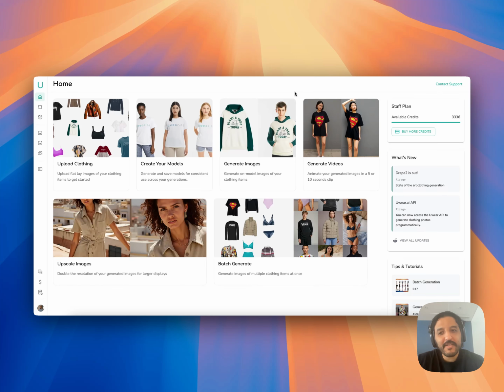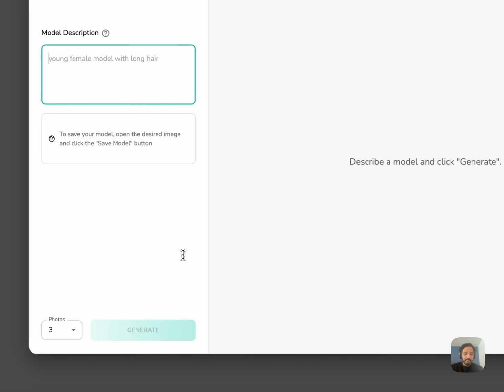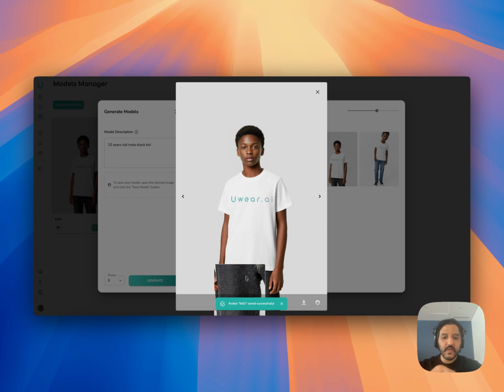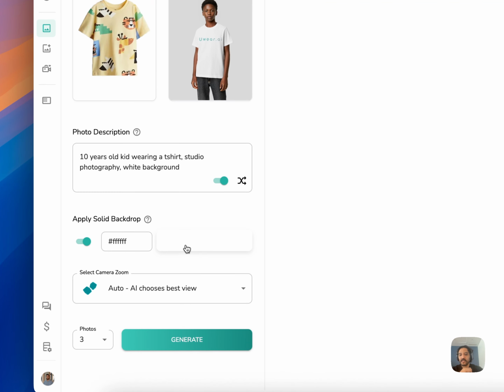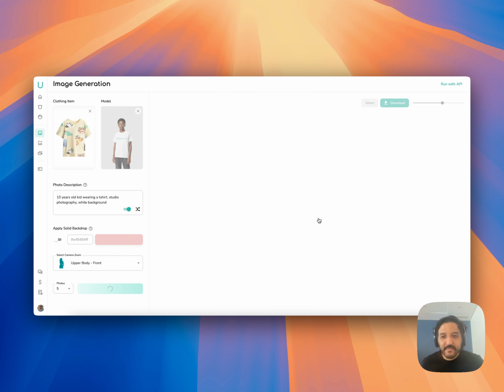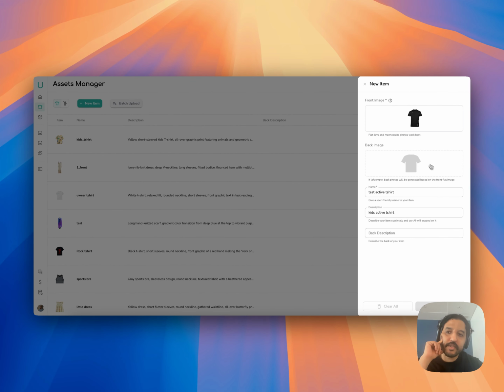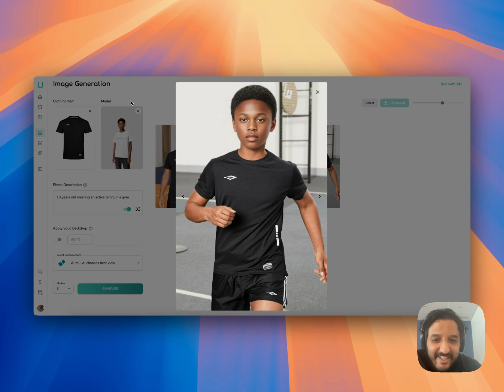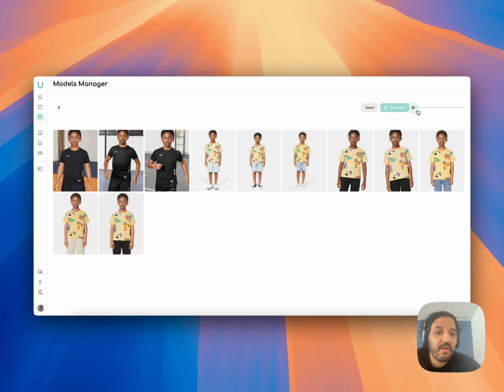Generate your first images in Uwear Studio — full walkthrough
Generate your first first Images on Uwear.ai